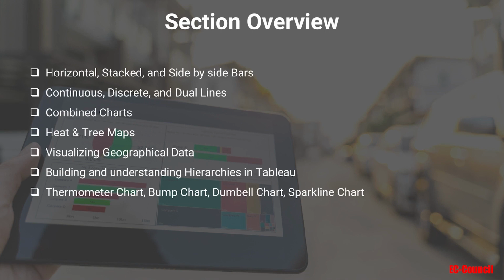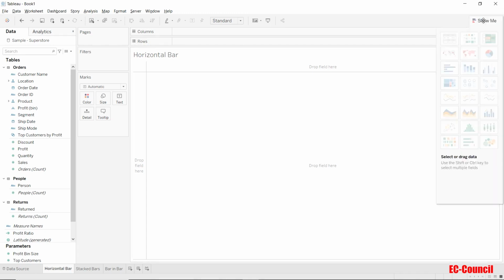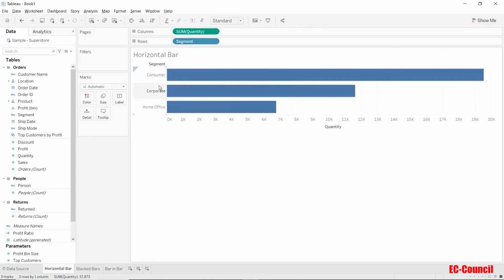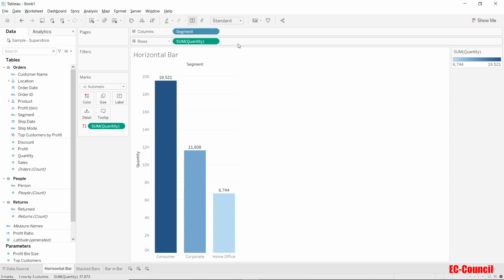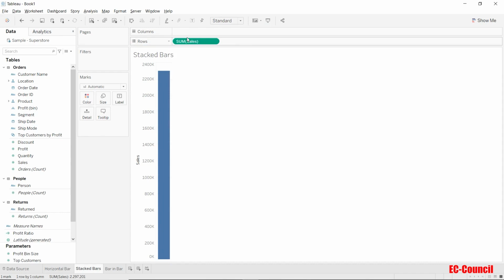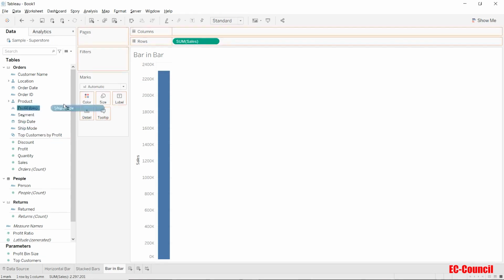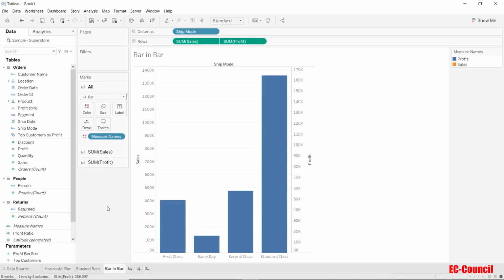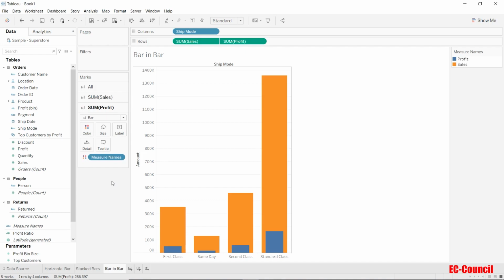12 - Implementation Using Show Me – Part 1 – Bar Charts || Tableau Visualization Course Professional